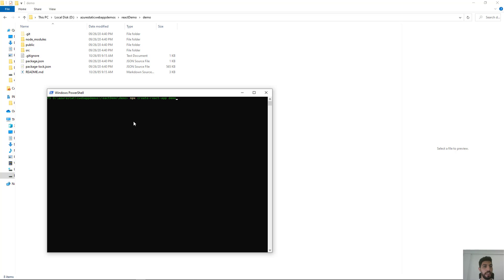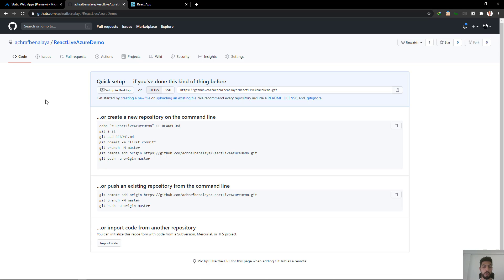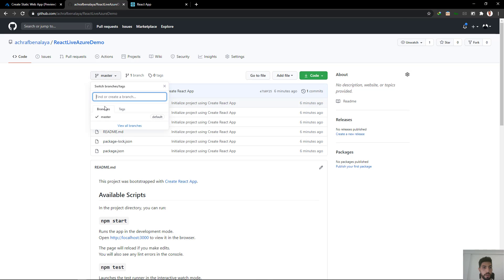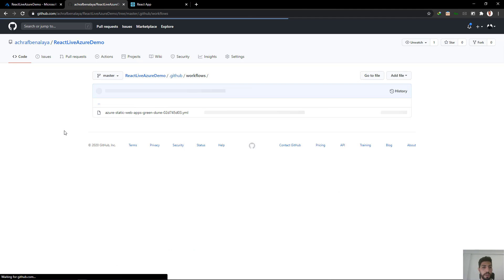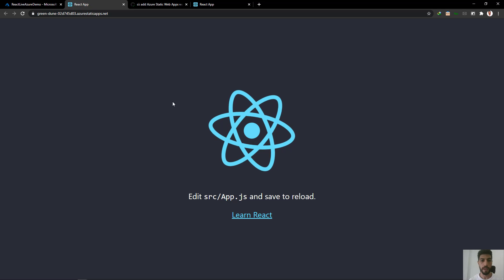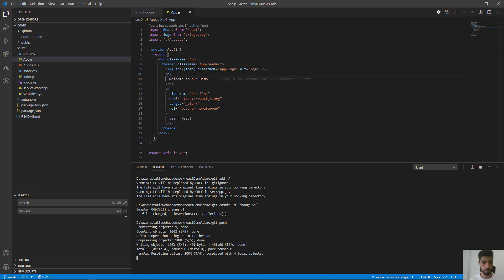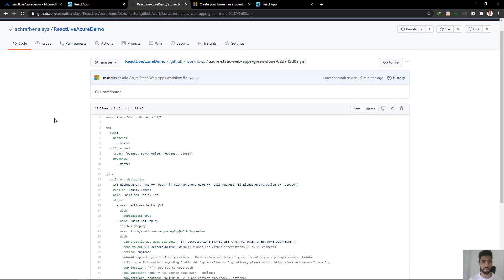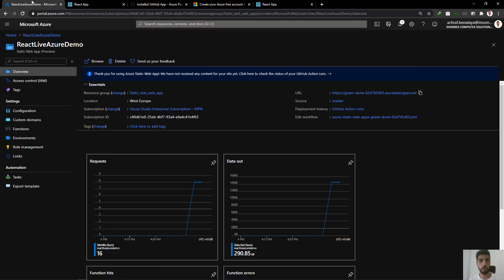Deploy React application with Azure Static Web App Service and GitHub Actions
In this tutorial, we will see how to use Azure Static Web App Service and GitHub Actions to deploy a React application